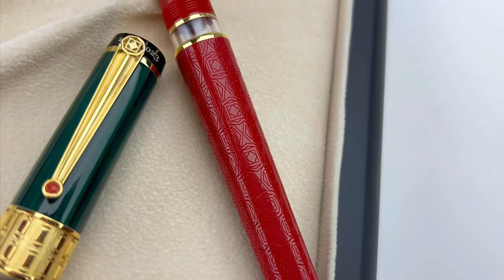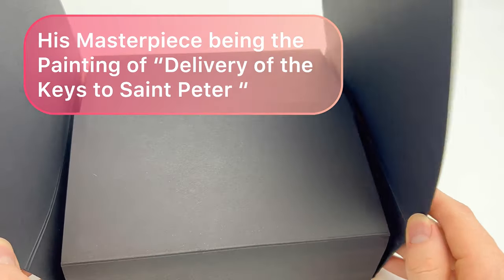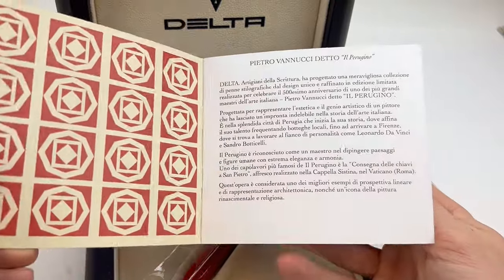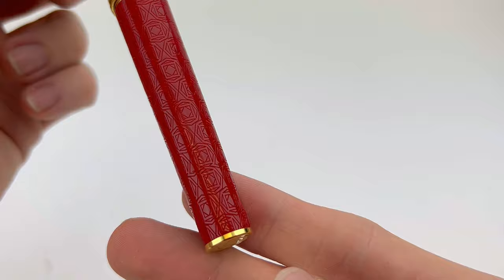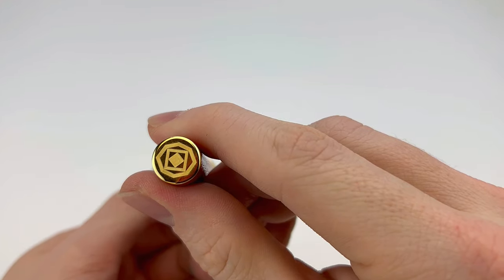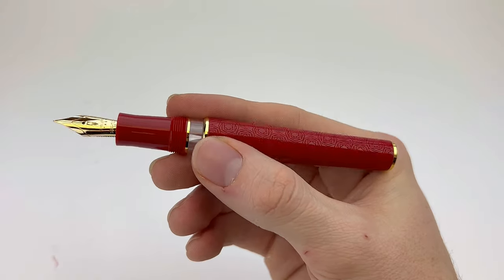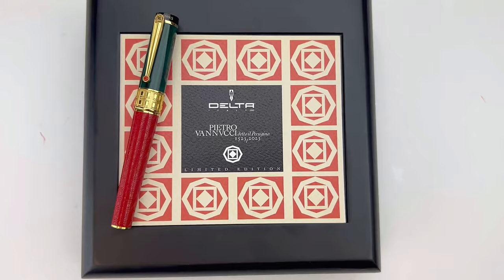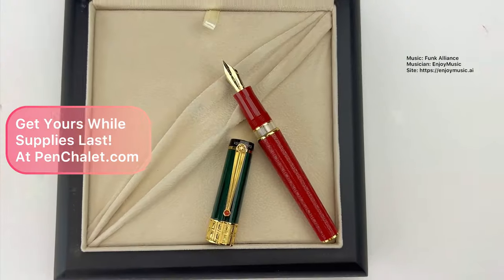Want a Taste of the Renaissance? Delta LE Pietro Vannucci Dietto Fountain Pen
Want a Taste of the Renaissance? Let's unbox the Delta Limited Edition Pietro Vannucci Dietto Fountain Pen to see what that is all about! The Delta Limited Edition Pietro Vannucci Dietto Fountain Pen is majestic and limited to only 188 pieces. In this video, we'll take you through the unboxing process for a good look at this spectacular new Delta LE fountain pen!

Let's dive into the Delta Limited Edition Pietro Vannucci Dietto fountain pen unboxing process so you can get a peek! Delta included info about the meaning behind the pen. The Delta Limited Edition Pietro Vannucci Dietto IL PERUGINO fountain pen is designed to represent the aesthetics and artistic genius of the master painter (known as IL PERUGINO), who left an indelible mark in the history of Italian art. Its design evokes colors and architectural elements present in most of the extraordinary works of Il Perugino; it's made of special resin hand-turned from solid bar.

If you're a fountain pen collector, don't overlook this Delta 2023 pen release for your collection. If you're a fountain pen nerd, a fountain pen addict, or simply a lover of all things beautiful who likes to write with gorgeous pens, take a better look at the Delta fountain pen Collection. It's full of great choices!

Are you ready for more details about the Delta Limited Edition Pietro Vannucci Dietto fountain pen?

See the unboxing of the Delta Limited Edition Pietro Vannucci Dietto fountain pen up close. Learn how to change the ink. See what comes with the pen and how it is packaged as we unbox the item. Get your Delta Limited Edition Pietro Vannucci Dietto fountain pen